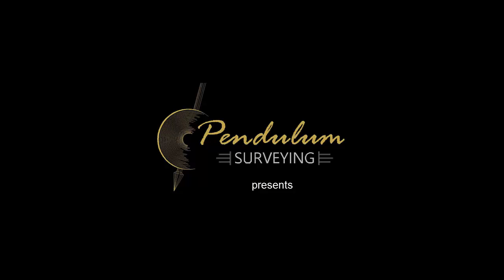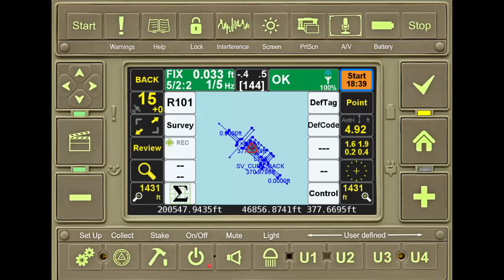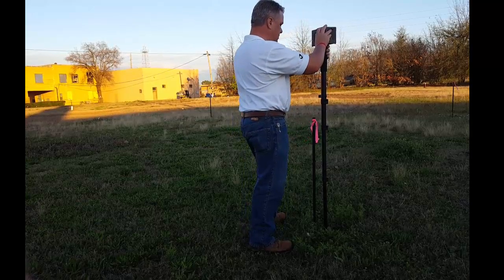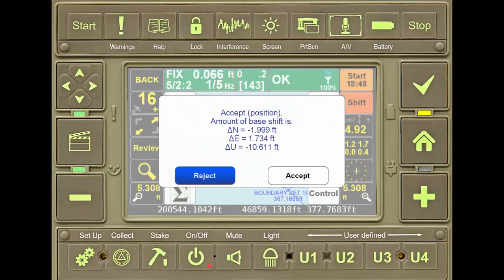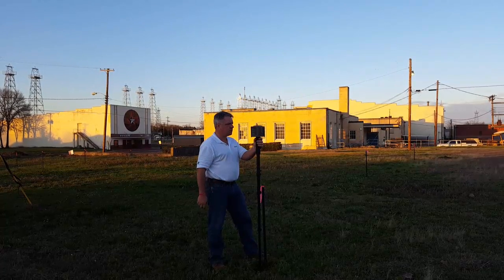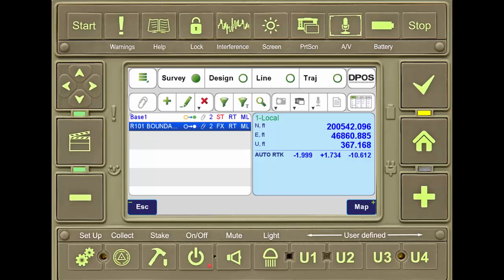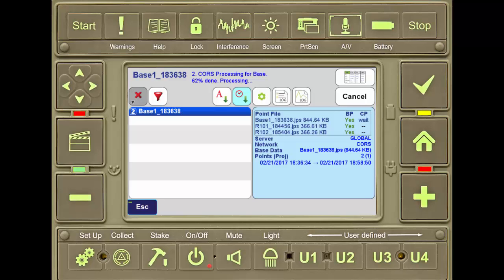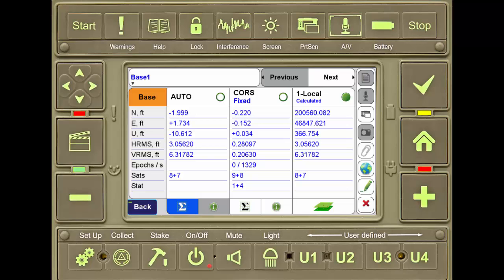Shift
Shows how to perform Shift in Collect in J-Field software for Javad Triumph-LS.